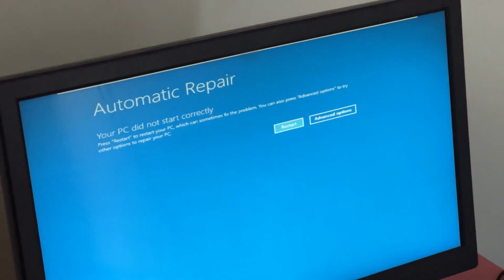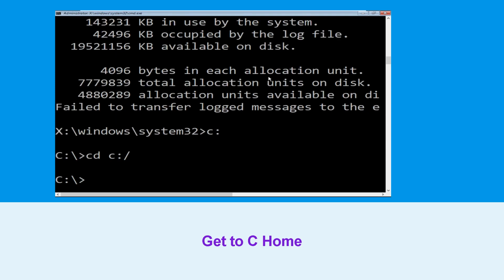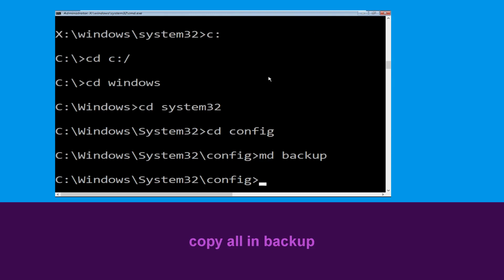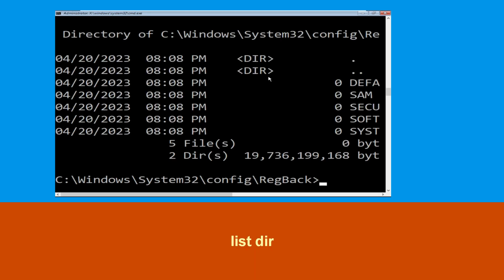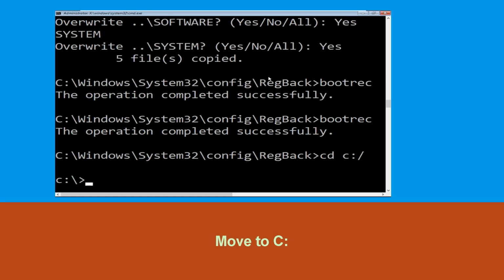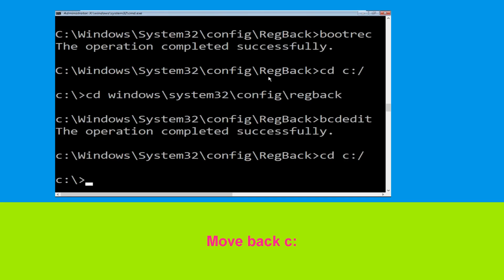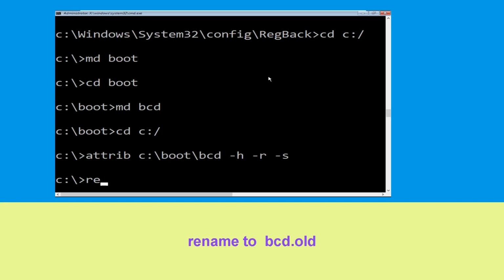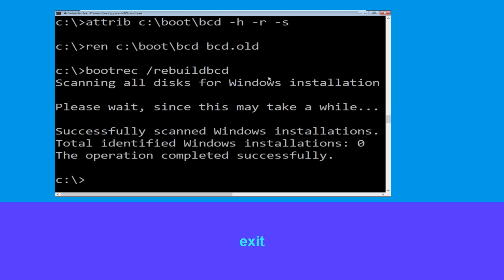How to Fix 0x00000065 Blue Screen Error Code Windows 10